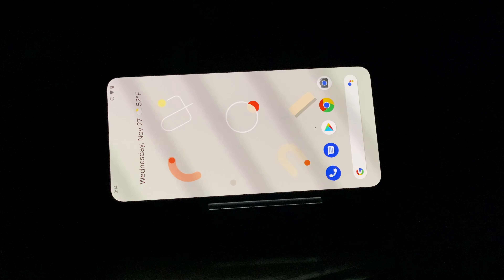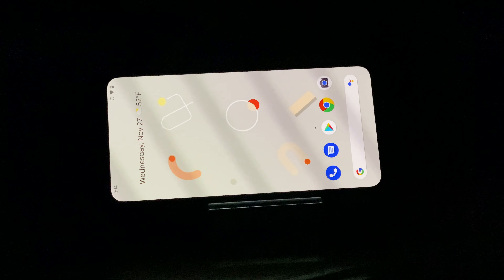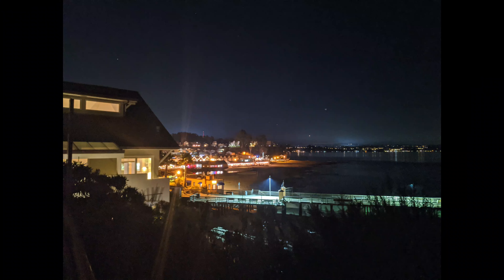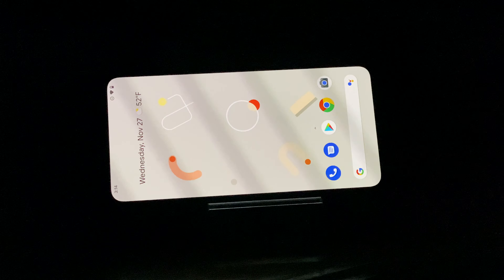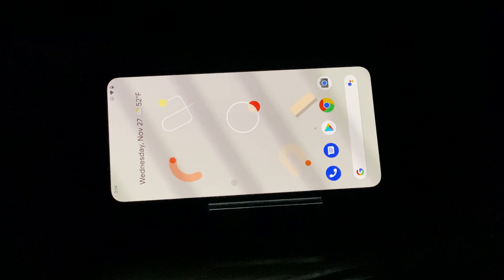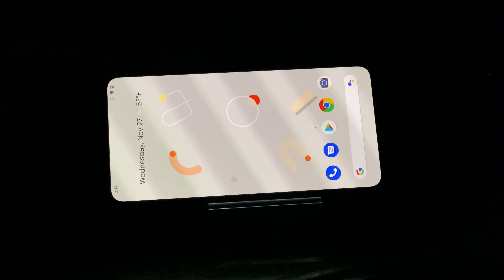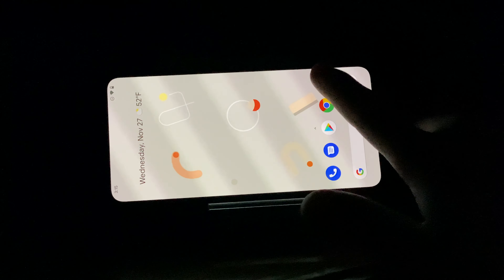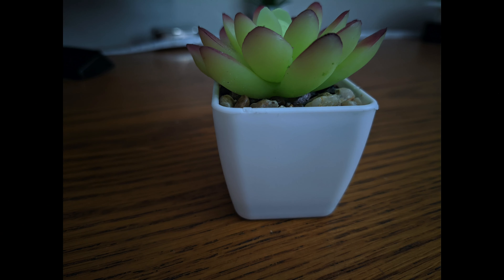How to use Astrophotography Mode on the Google Pixel 4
Confused about using Astrophotography Mode on the Google Pixel 4? Here's how to do it.